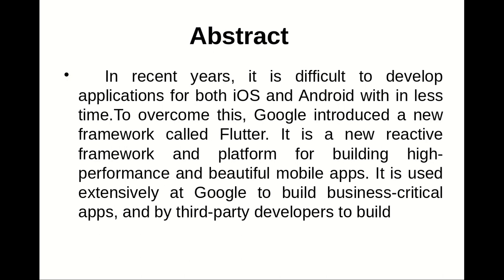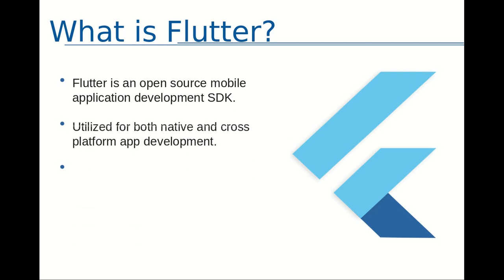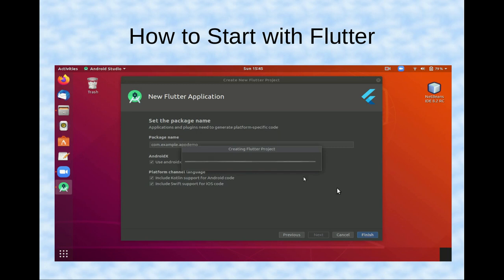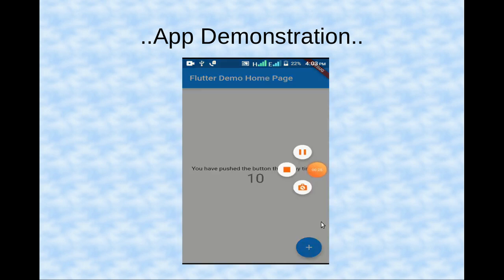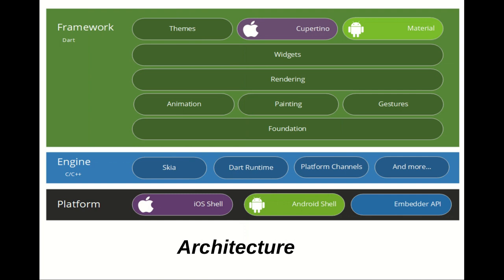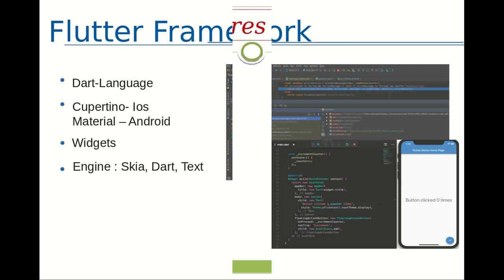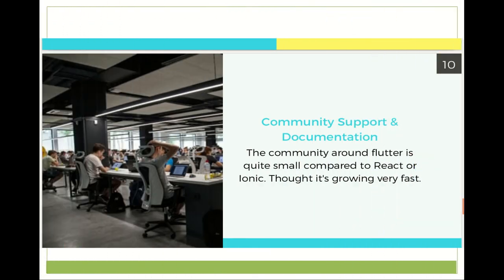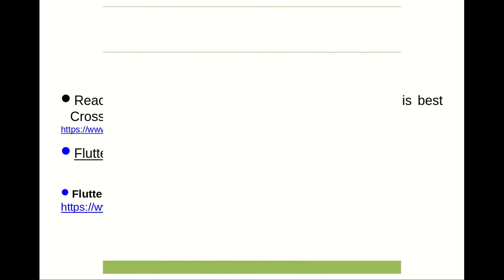Flutter Seminar Presentation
In general, developing a mobile application is a complex and challenging task.There are many frameworks available to develop a mobile application. Android provides a native framework based on Java language and iOS provides a native framework based on Objective-C/swift

flutter is framework which helps us to build an Android and iOS App in one Go using dark programming language.☺